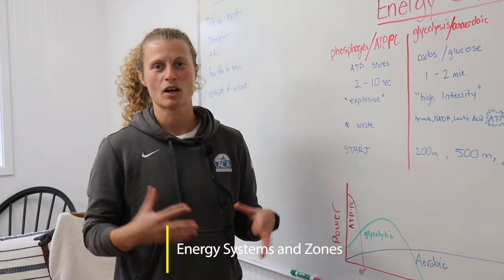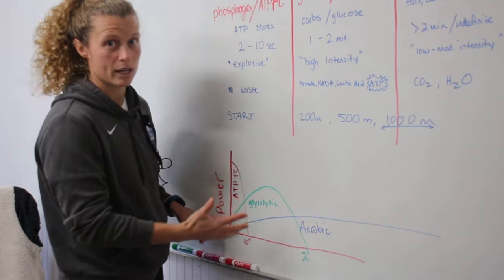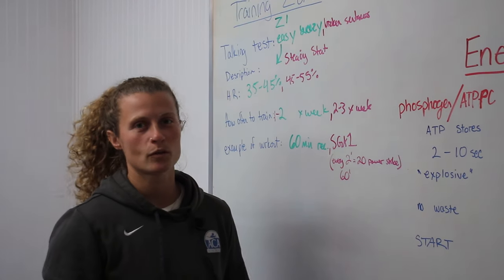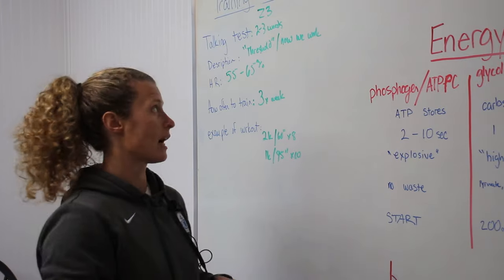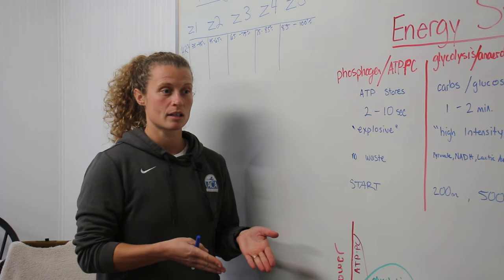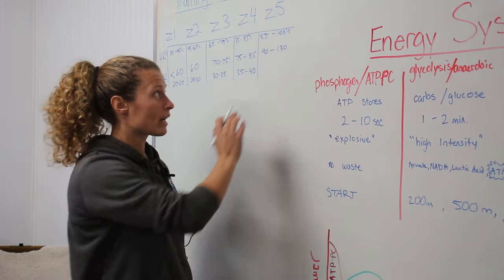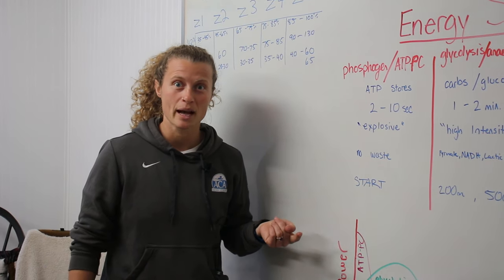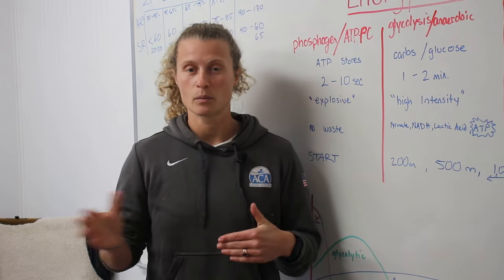Unleashing Performance: Mastering Energy Systems and Speed Zones in Sprint Canoe and Kayak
🚣‍♂️ Dive deep into the science of sprint paddling with GHCKRT's expert coach as they unravel the intricacies of energy systems and speed zones during a race! 🚀

In this insightful video, our coach breaks down the key elements that determine success on the water, focusing on the critical relationship between heart rate, stroke rate, and performance. 📈

🔍 Topics Covered:
1️⃣ Energy Systems Exploration:

Understand the different energy systems at play during a race.
Learn how to optimize your paddling strategy to maximize energy efficiency.

2️⃣ The 5 Speed Zones Demystified:

Explore the five distinct speed zones tailored for paddlers.
Gain insights into when and how to transition between these zones for peak performance.

3️⃣ Heart Rate & Stroke Rate Synchronization:

Delve into the crucial connection between heart rate and stroke rate.
Uncover strategies to maintain an optimal balance for sustained power and endurance.

🎓 Whether you're a novice paddler or a seasoned pro, this video is packed with valuable information to elevate your performance on the water. 🚣‍♀️💨

👉 Don't miss out on this opportunity to enhance your paddling knowledge and take your skills to the next level! Hit the play button now and propel yourself towards victory! 🏆✨

📌 Timestamps:
00:00 - Introduction
00:47 - Energy Systems Breakdown
05:20 - Speed Zone Deep Dive
15:09 - Heart Rate & Stroke Rate Synergy